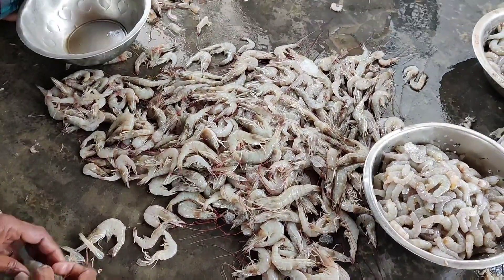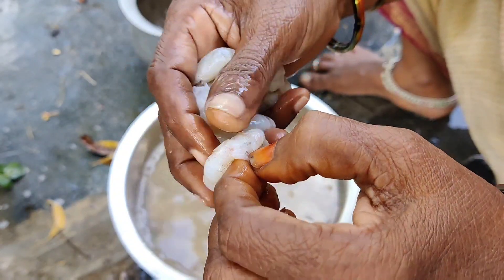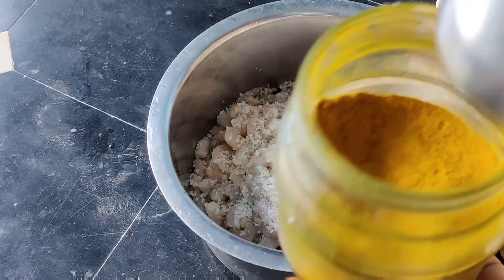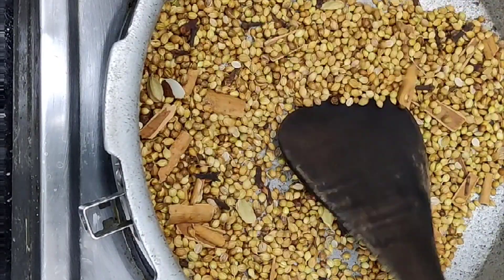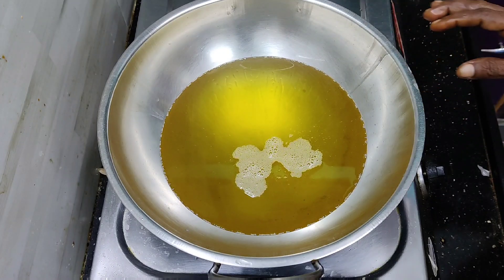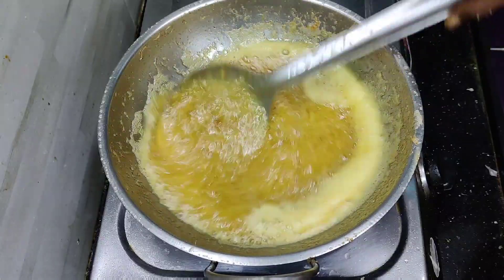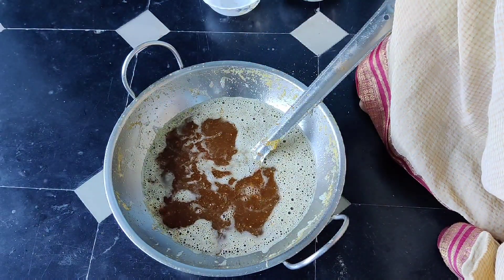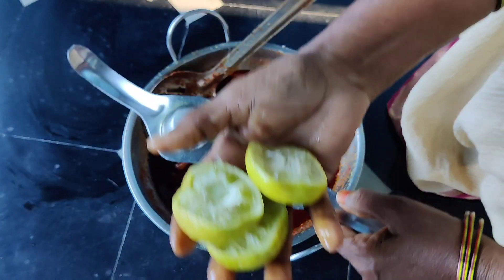రోయ్యలపచ్చడి ఫర్పెక్టు కొలతలతో అరిపోయేరుచితో 4నెలలు నిలవుంటుంది prawn pickle